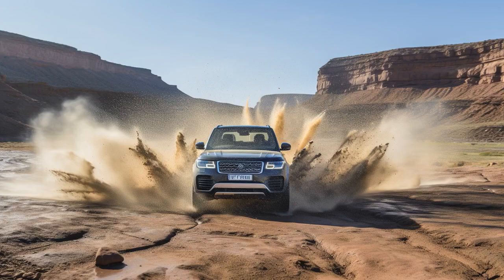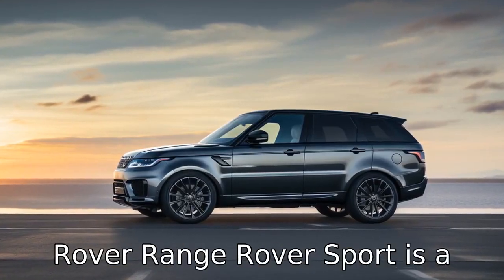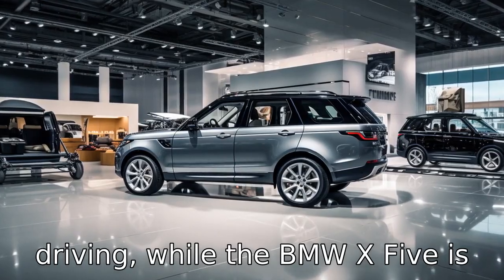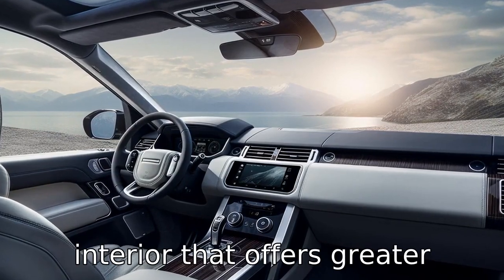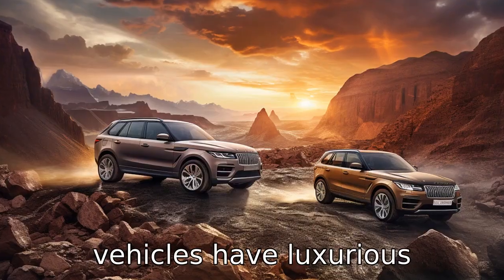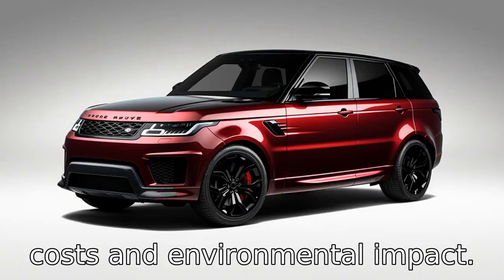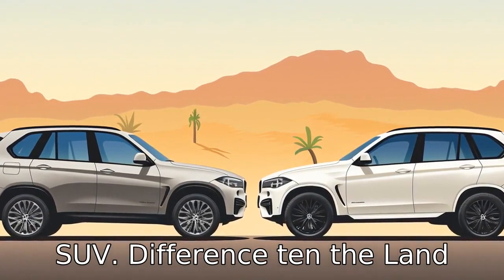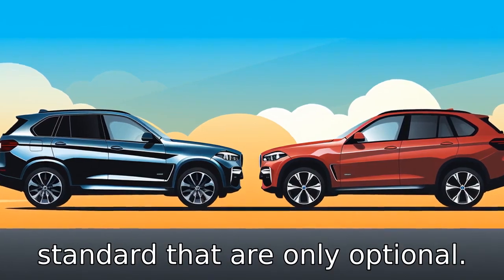Land Rover Range Rover Sport vs BMW X5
Join in as we delve into the differences between the luxurious Land Rover Range Rover Sport and the performance-centered BMW X5. In this video, we'll discuss specifics including where each car originates, their performance capabilities, engine power, interior space, and technological features. We also touch on their aesthetic appeal, fuel efficiency, cost differences, seating capacities, color options, and standard safety features. Drive into the comparison now, and discover which one suits your needs and personality better!